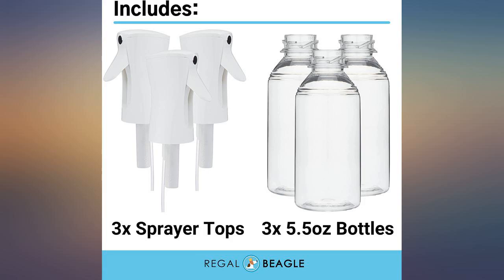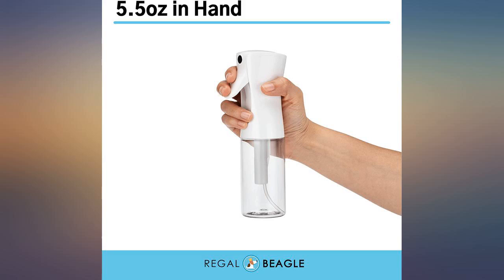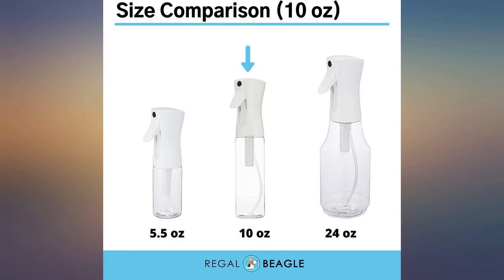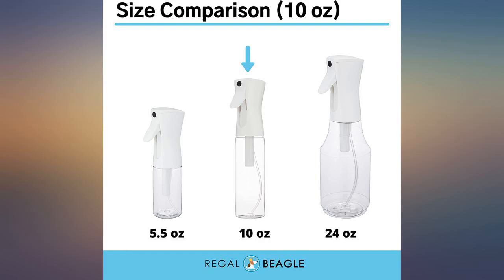Regal Beagle Fine Mist Spray Bottle (Variety Pack - 5,10, 24 oz, White Sprayer, revieww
Regal Beagle Fine Mist Spray Bottle (Variety Pack - 5,10, 24 oz, White Sprayer, Clear Bottle)

Main Features:
- ELEGANT, PERFECT FINE MIST SPRAYER: Perfectly even mist no matter how many times you pump it. Fill spray bottle with water like liquids ONLY - no oils. Beautifully elegant look and design.
- MANY GREAT USES: Use for facial misting, house plant mist, ironing, pets, hair misting, cooling yourself on a hot day at the beach, and much more. Used by barbers as hair mister spray bottles for hairstyling and hair taming, great with curly hair.
- EVEN SPRAYING: No wet spots, no dribbling, no drenching. Sprays when turned sideways. Comfortable and user friendly design reduces hand fatigue and pain as compared to conventional mist trigger sprayers.
- SPRAYS LIKE AN AEROSOL WITHOUT BEING AN AEROSOL : Solvent free. Completely refillable fine mist sprayer, reusable water bottles, and made from BPA free plastic. No aerosols, no propellants.
- WHITE/CLEAR Variety Pack SPRAY BOTTLE: 5, 10, 24 oz variety pack White Pump sprayer with Clear bottles. No tipping. Holds 5,10 and 24 ounces of liquid respectively.